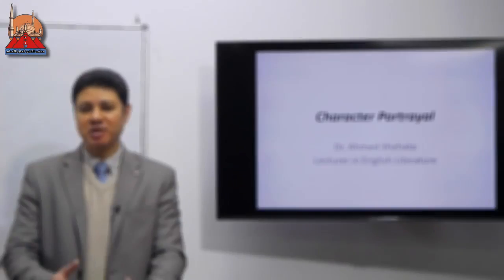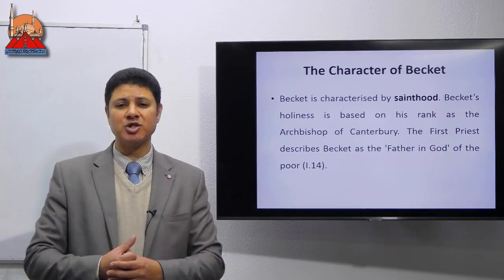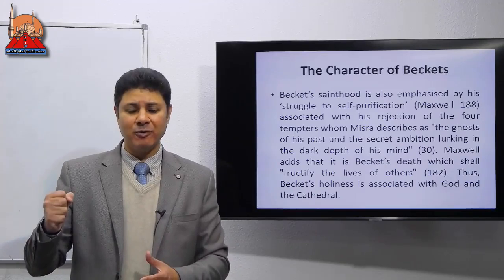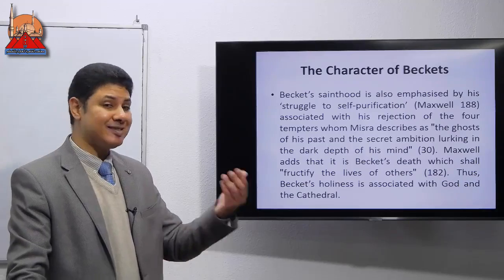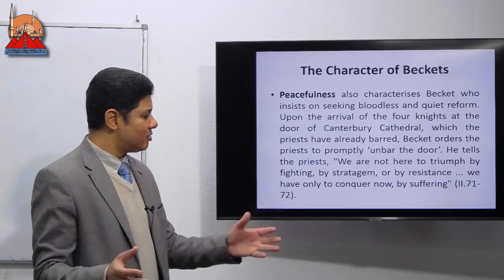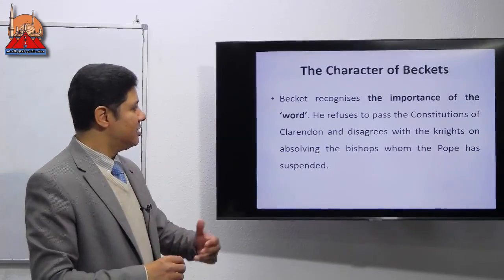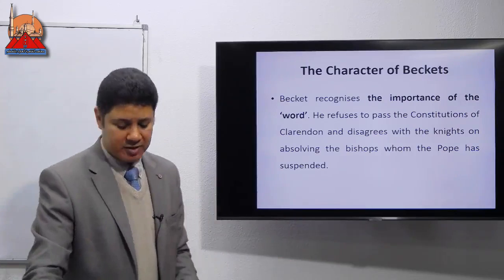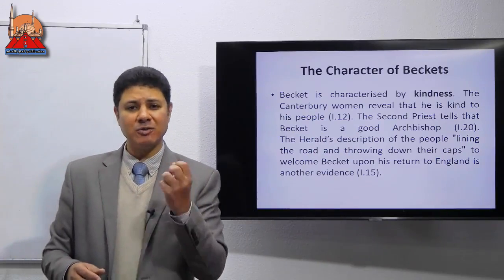اولى لغات دراما 19 12 2020